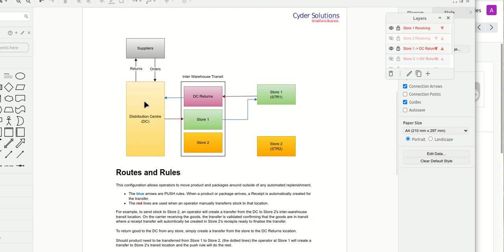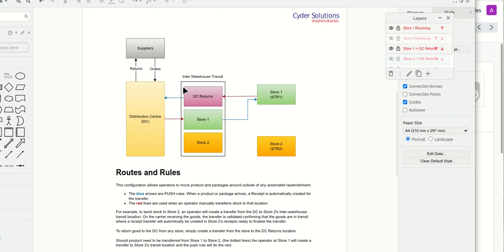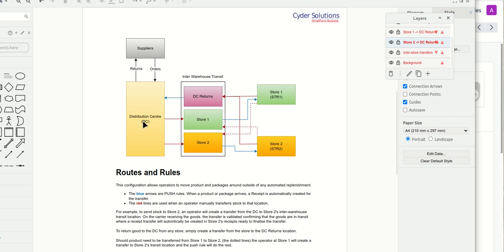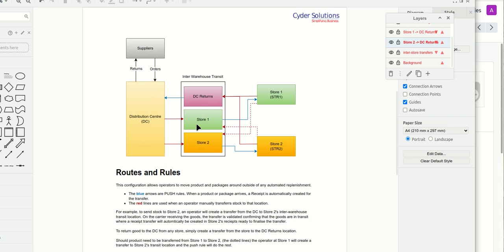Warehouse Distribution - Part 12 - Summary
Master the final steps of warehouse operations in Odoo! This video covers optimizing workflows, managing packages, and ensuring seamless inventory updates across all locations.